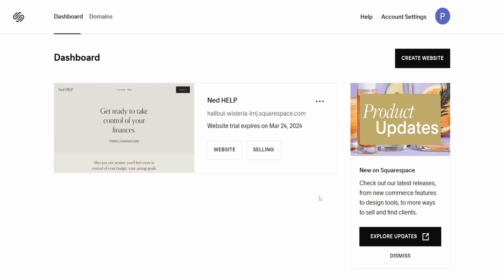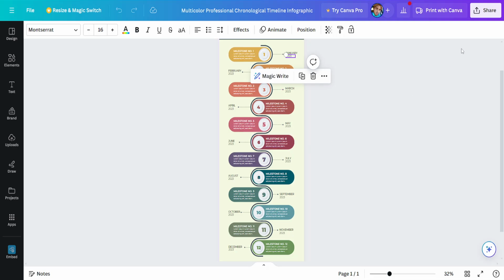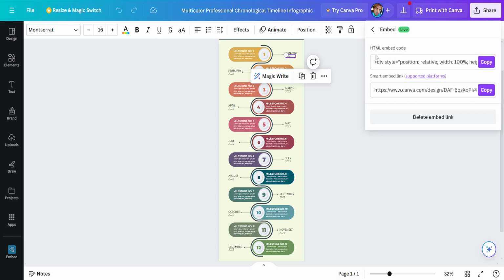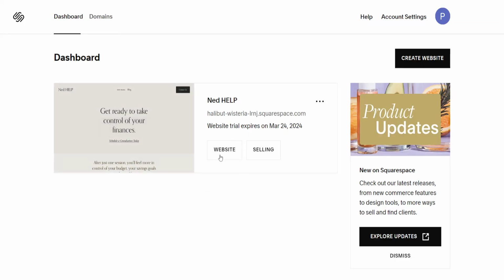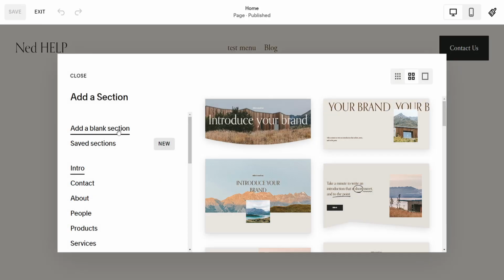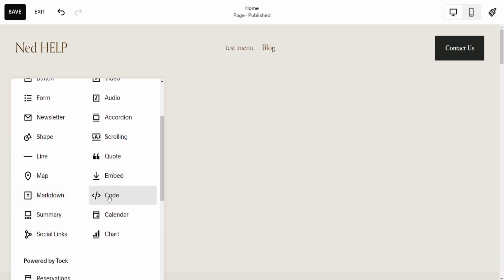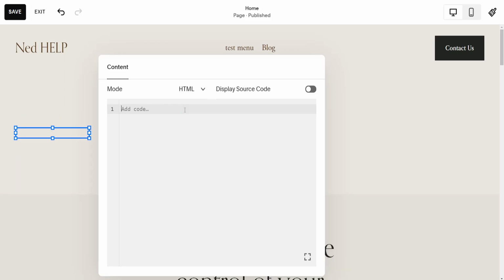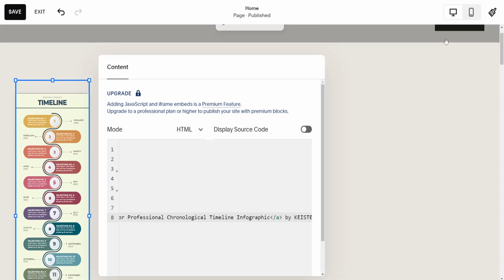How To Embed Canva Code Into Squarespace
In this video I show you how to embed Canva code into Squarespace. If you want to learn how to add a Canva design on your Squarespace website then this is the tutorial for you.